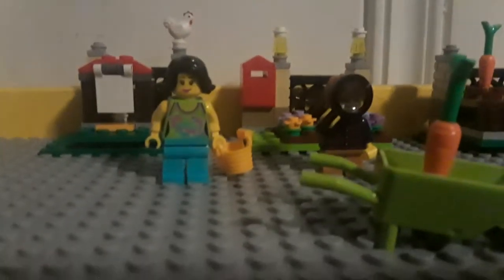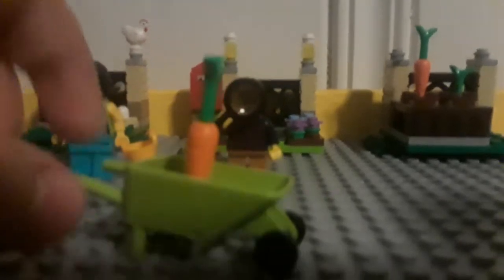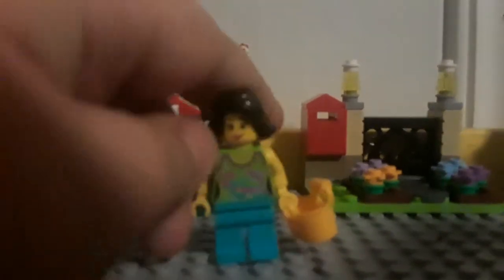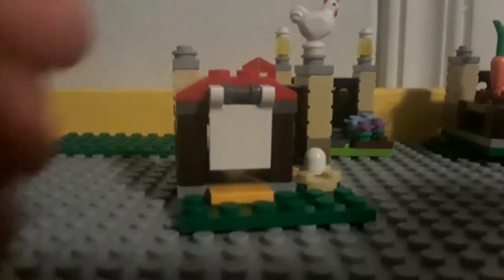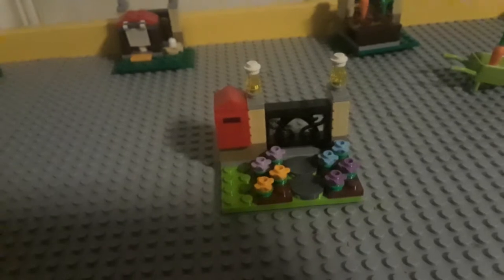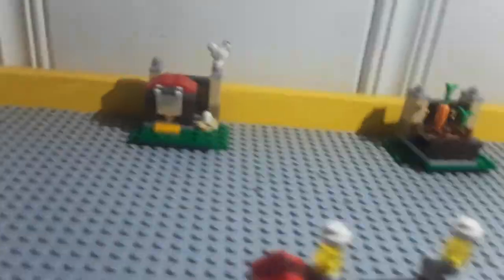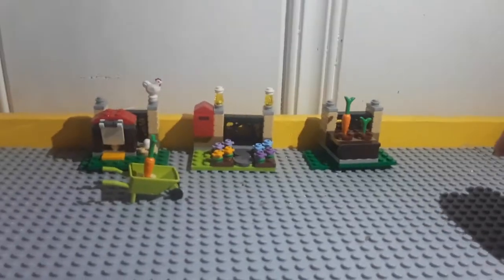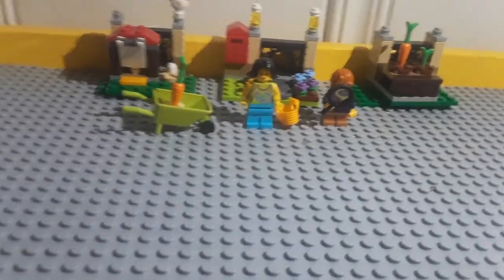Lego set 40237 review